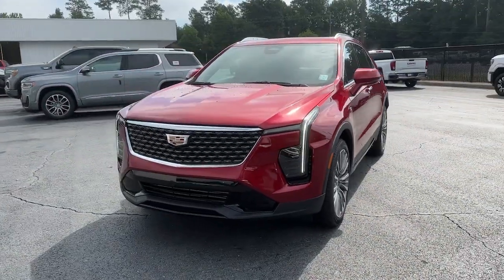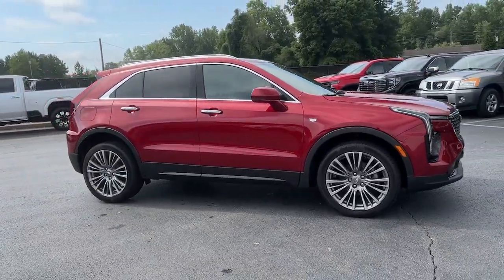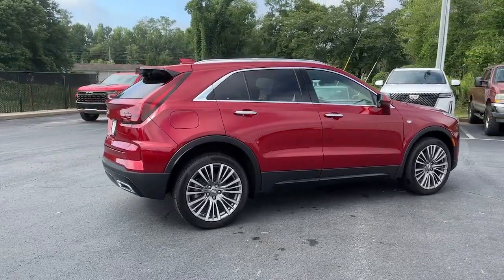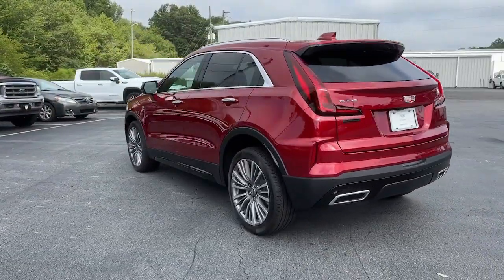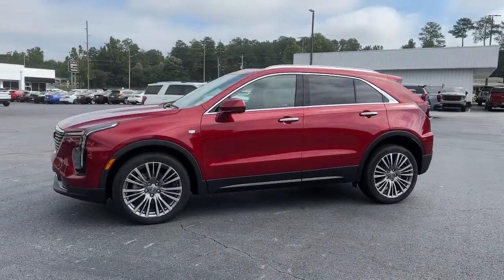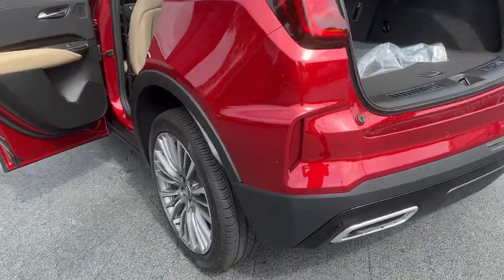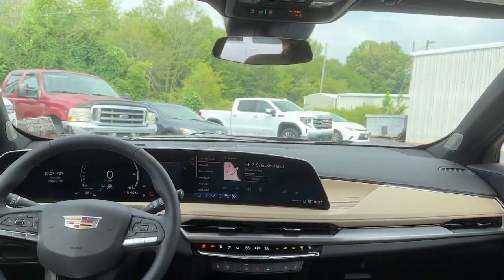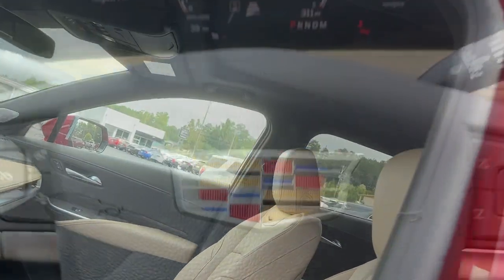2024 Cadillac XT4 Carrollton, Franklin, Atlanta, Marietta, Newnan, GA RC86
Radiant Red Tintcoat New 2024 Cadillac XT4 Premium Luxury available in Carrollton, Georgia at John Thornton Cadillac Buick GMC. Servicing the Franklin, Atlanta, Marietta, Newnan, GA.
2024 Cadillac XT4 Premium Luxury - Stock#: RC86 - VIN#: 1GYFZCR49RF101713

Preferred Equipment Group 1SD,3.47 Axle Ratio,Wheels: 18 Tri 5-Spoke Pearl Nickel Finish Alloy,Wheels: 20 Dynamic 7-Spoke Alloy,Leather Seating Surfaces,Radio: Google Built-In Infotainment Experience,Standard Suspension,Cold Weather Package,Comfort & Convenience Package,AKG Premium 14-Speaker Audio System,Dual Panel Glass Sunroof w/Power Tilt/Sliding,8-Way Power Driver Seat Adjuster,6-Way Power Passenger Seat Adjuster,8-Way Power Passenger Seat Adjuster,Power Lumbar Massage Driver Seat,Power Lumbar Massage Front Passenger Seat,4-Way Driver Seat Power Lumbar Control,4-Way Passenger Seat Power Lumbar Control,Auto-Dimming Inside Rear-View Mirror,Electronic Cruise Control w/Set & Resume Speed,Heated Driver & Front Passenger Seats,Heated Rear Outboard Seating Positions,Heated Steering Wheel,Ventilated Driver & Front Passenger Seats,Manual Rake & Telescopic Steering Column,Wireless Apple CarPlay/Wireless Android Auto,SiriusXM w/360L,Automatic Emergency Braking,7-Speaker Audio System,HD Rear Vision Camera,Front beverage holders,Auto-dimming Rear-View mirror,7 Speakers,Compass,Auto High-beam Headlights,AM/FM radio: SiriusXM with 360L,Emergency communication system: OnStar and Cadillac connected services capable,Apple CarPlay/Android Auto,Navigation system: Google Automotive Services Capable,4-Wheel Disc Brakes,Air Conditioning,Electronic Stability Control,Front Bucket Seats,Front Center Armrest,Power Liftgate,Spoiler,Tachometer,Voltmeter,ABS brakes,Alloy wheels,Auto-dimming door mirrors,Automatic temperature control,Brake assist,Bumpers: body-color,Delay-off headlights,Driver door bin,Driver vanity mirror,Dual front impact airbags,Dual front side impact airbags,Four wheel independent suspension,Front anti-roll bar,Front dual zone A/C,Front reading lights,Fully automatic headlights,Garage door transmitter,Heated door mirrors,Illuminated entry,Knee airbag,Leather steering wheel,Low tire pressure warning,Memory seat,Occupant sensing airbag,Outside temperature display,Overhead airbag,Overhead console,Panic alarm,Passenger door bin,Passenger vanity mirror,Power door mirrors,Power driver seat,Power passenger seat,Power steering,Power windows,Radio data system,Rain sensing wipers,Rear anti-roll bar,Rear reading lights,Rear seat center armrest,Rear window defroster,Rear window wiper,Remote keyless entry,Roof rack: rails only,Security system,Speed control,Speed-sensing steering,Split folding rear seat,Steering wheel mounted audio controls,Telescoping steering wheel,Tilt steering wheel,Traction control,Trip computer,Turn signal indicator mirrors,Variably intermittent wipers